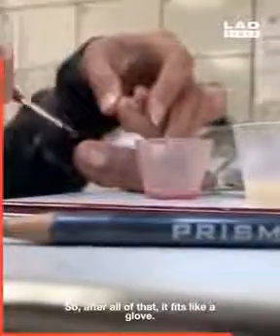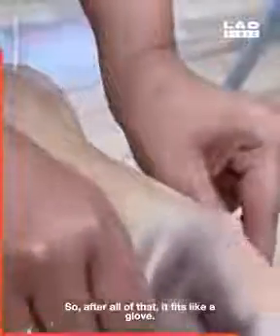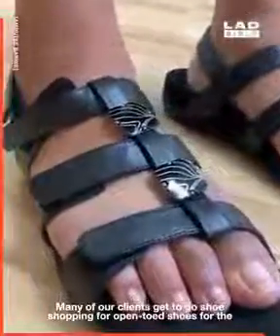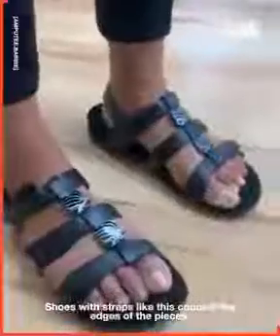Giving people the chance to be normal again by these prosthetics that are so lifelike!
Next Level: Giving people the chance to be normal again by these prosthetics that are so lifelike! from r/nextflevel.